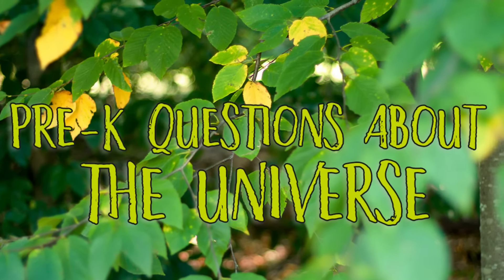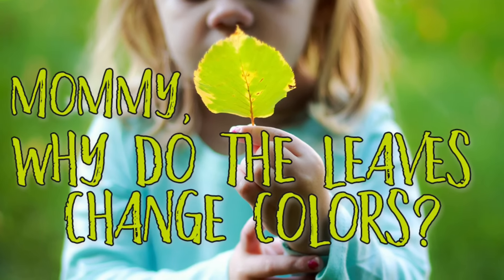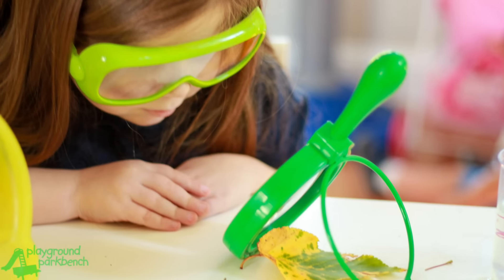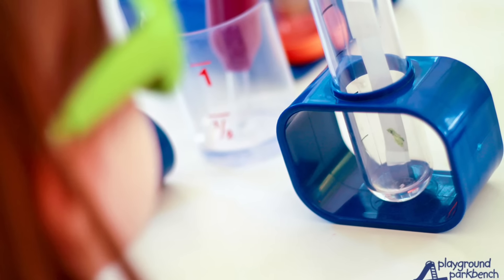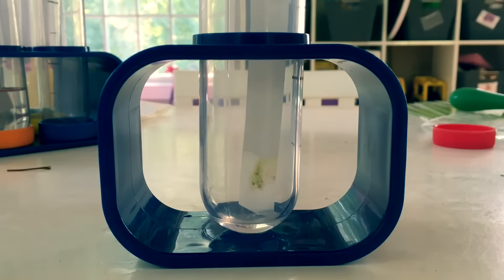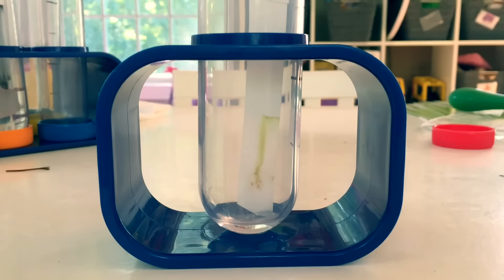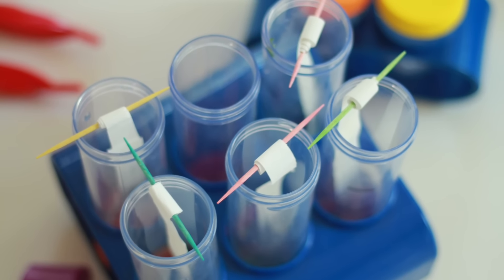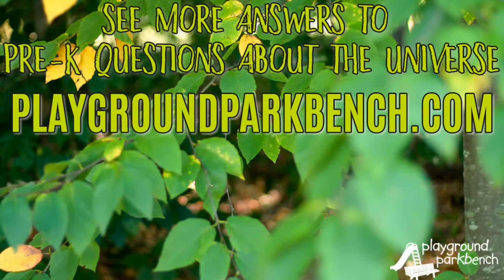Fall Science Activities for Children - Leaf Chromatography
Mommy, why do the leaves change colors? A new season, another Pre-K Question About the Universe. And this one - I had to do a little research to be able to answer.

This simple science experiment will show your child the magic of leaves - that the different colors were inside the leaf all along! Watch the colors separate before their little eyes.

Learn the full science behind why leaves change colors, how to set up your leaf chromatography lab, and see more answers to Pre-K Questions about the universe at playgroundparkbench.com